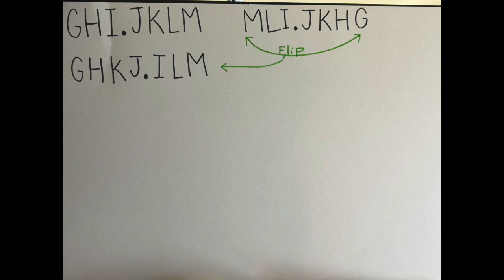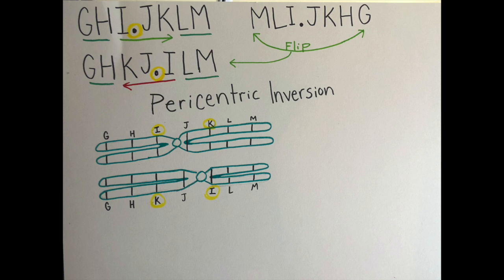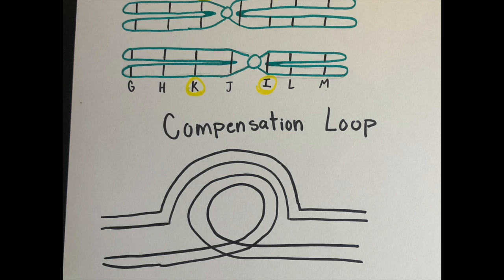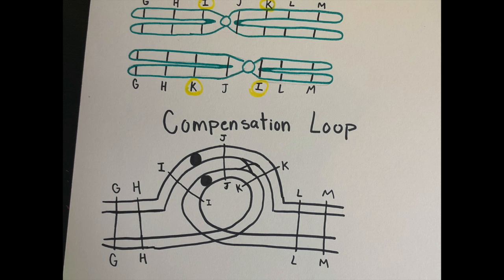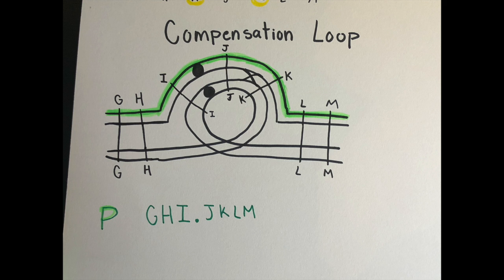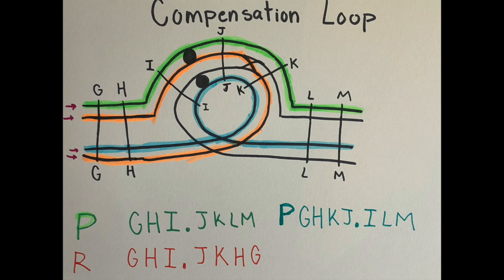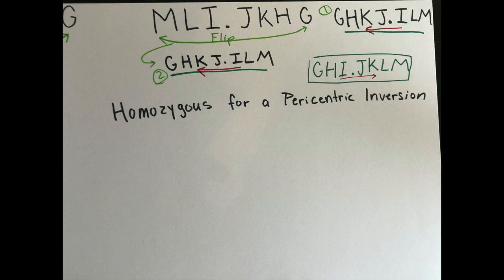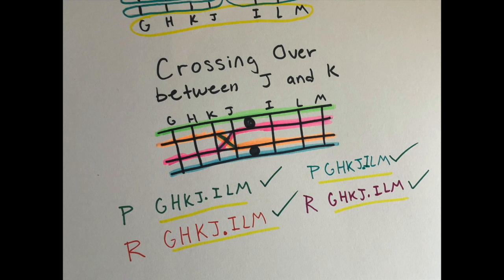exam vid 3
Video explaining chromosomal aberrations (inversion and meiosis)

Sources: Halweg and Jones GN311 Principles of Genetics Lecture Slides NCSU